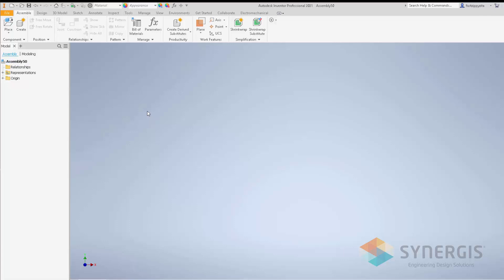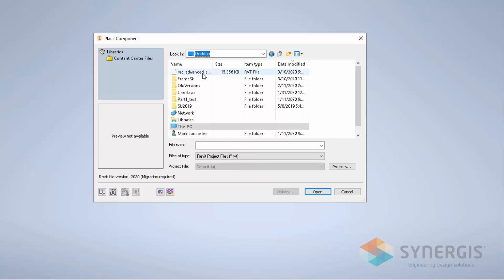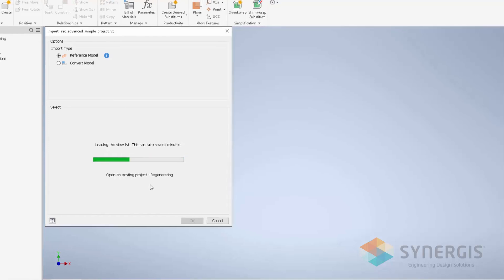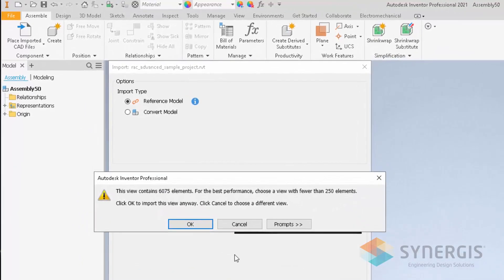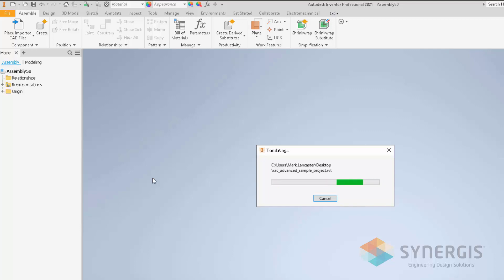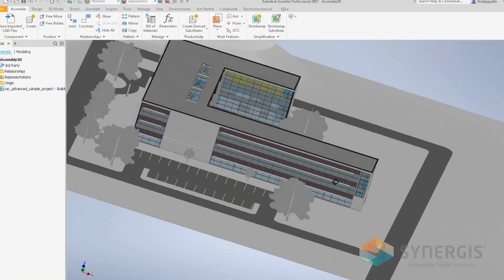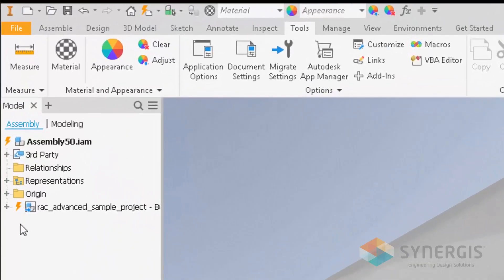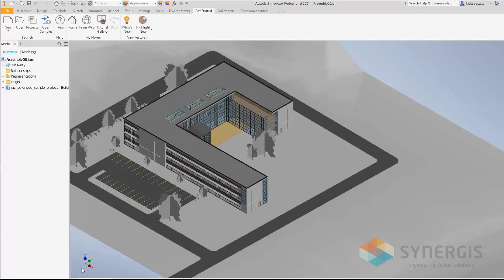Autodesk Inventor 2021 - First Look - AnyCAD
Autodesk Inventor 2021 is here!  In this "un-boxing" video, Synergis Applications Consultant, Mark Lancaster, looks at some of the AnyCAD enhancements of Inventor 2021.

Did you enjoy this video or learn something new?  Let us know with a "Like".  Never want to miss one of our software tutorials?